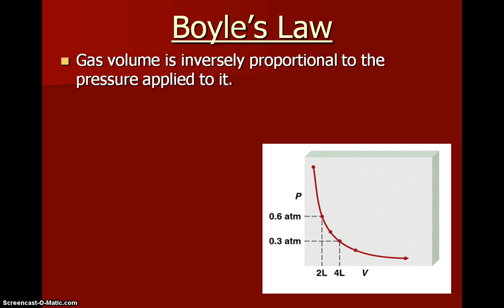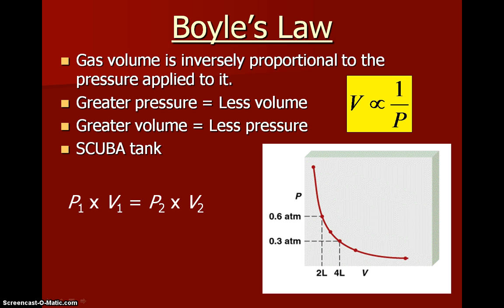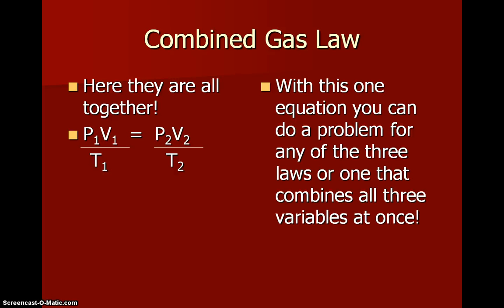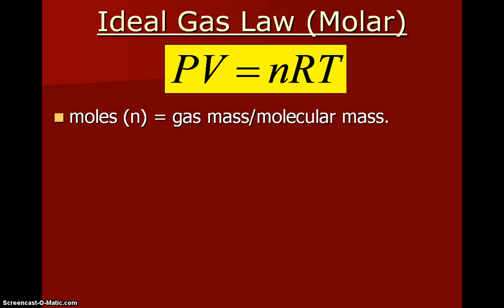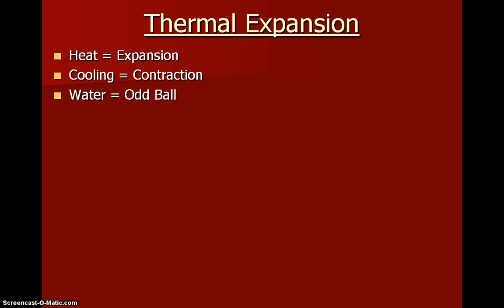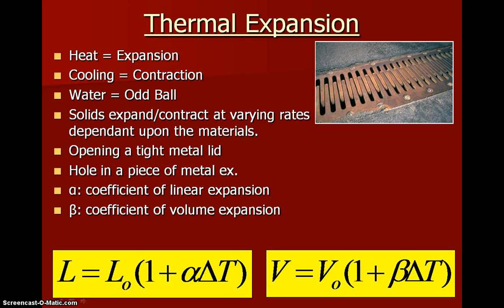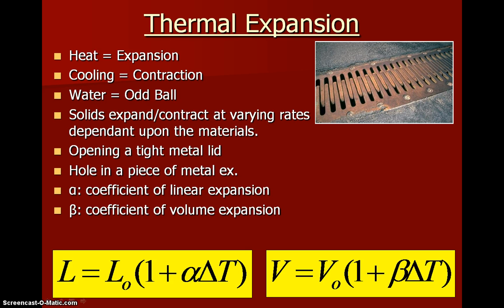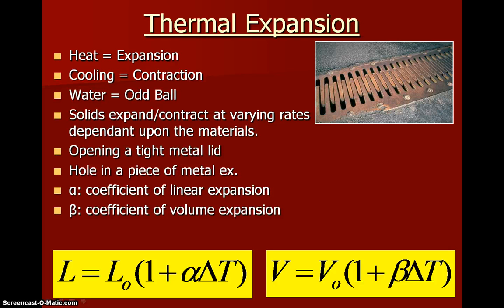AP Physics 2 Video 1.8 Gas Laws & Thermal Expansion